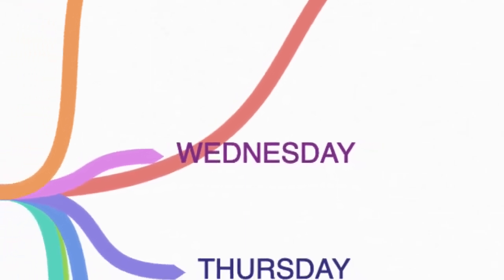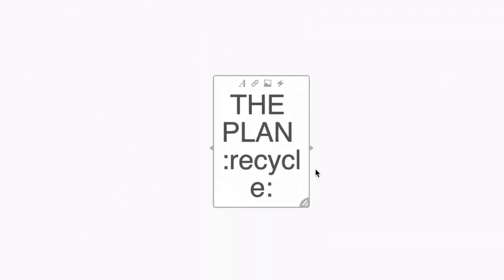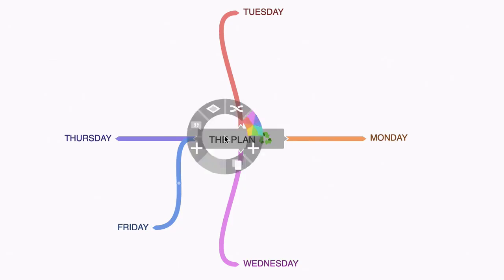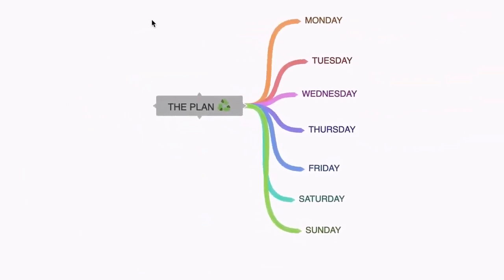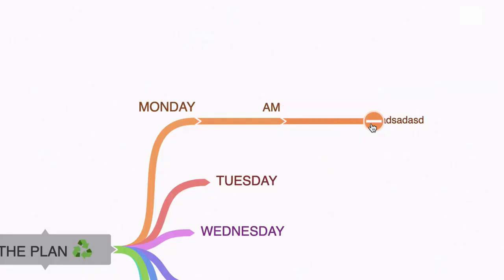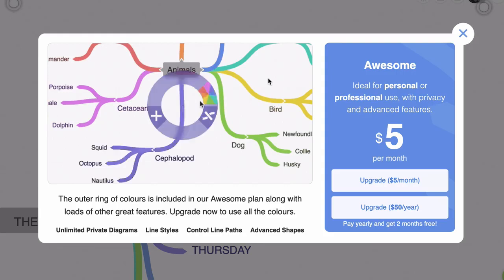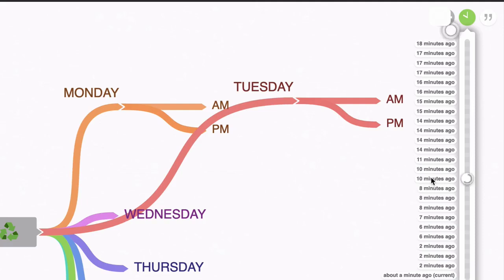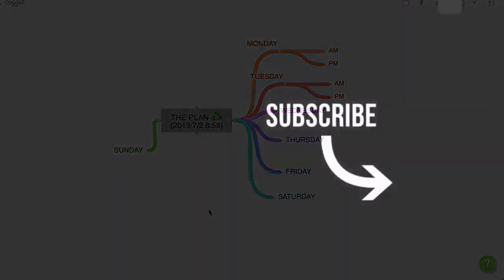Coggle Brainstorming - How To Use Coggle it Mind Maps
This is video 5 of 8 in the Coggle tutorial video series.

This playlist is my Coggle mind map tutorial. Each video in this playlist is a Coggle tutorial. You can find Coggle at Coggle.it